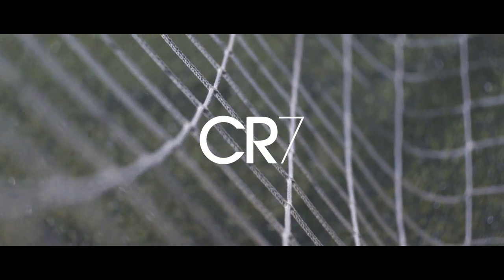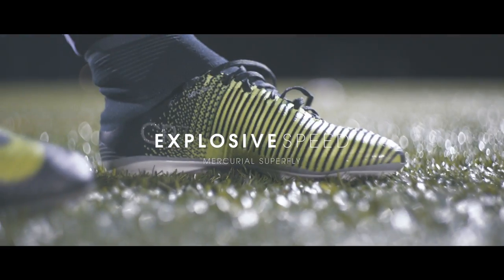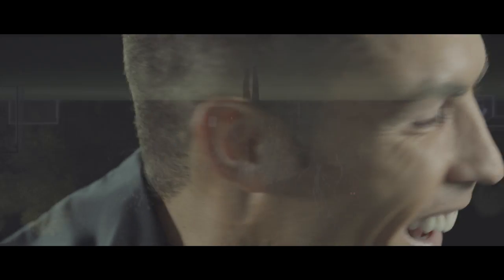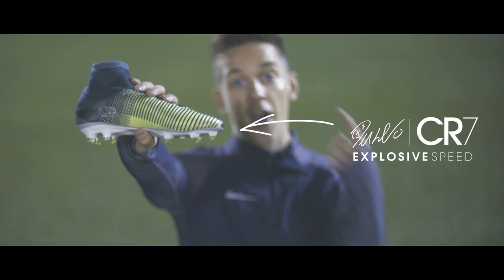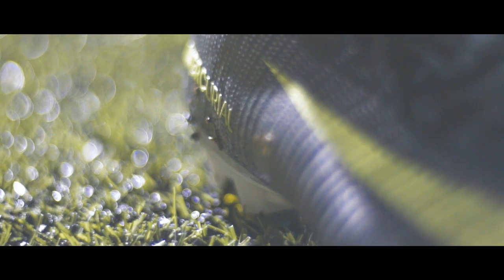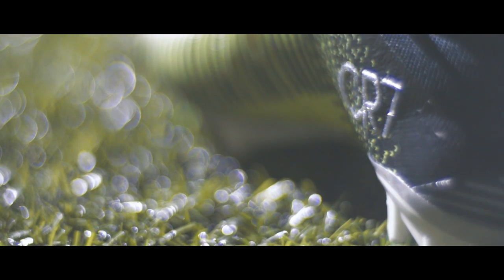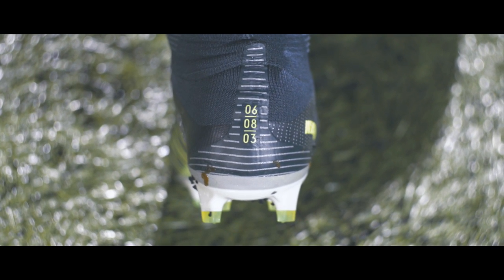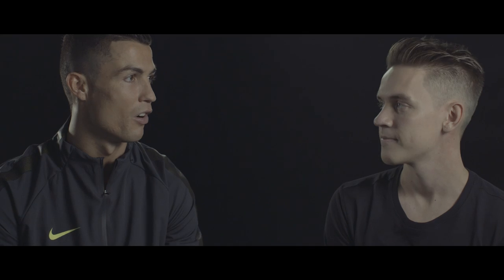Nike Mercurial Superfly 5 CR7 play test WITH Cristiano Ronaldo! Chapter 3 Discovery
Play test of Nike Mercurial Superfly V 5 CR7 2016 with Cristiano Ronaldo! We are proud to show you our interview & play test with CR7 himself, celebrating the launch of the new Nike Mercurial Superfly CR7 Chapter 3: Discovery. In this play test video Joltter gives a short review and his first impression on the new CR7 football boots and even shoots a few knuckleball free kicks just like Cristiano Ronaldo! We also get to hear Cristiano Ronaldo's own comments on the new Mercurial boots!

The Nike Mercurial Superfly CR7 Chapter 3 is inspired by the famous match between Sporting Lisbon and Manchester United back in 2003, the game when Cristiano Ronaldo pretty much played himself into the Manchester United squad - and the rest is history. The new Cristiano Ronaldo boot celebrates that moment of discovery - and all of us here at Unisport love the new CR7 boots!

To enter the giveaway of the Nike Mercurial Superfly 5 CR7 Chapter 3, let us know your thoughts on the new Cristiano Ronaldo boot!